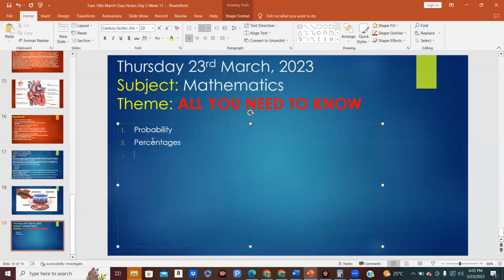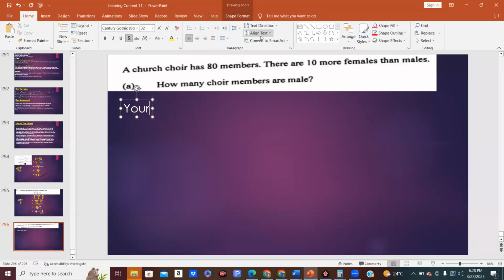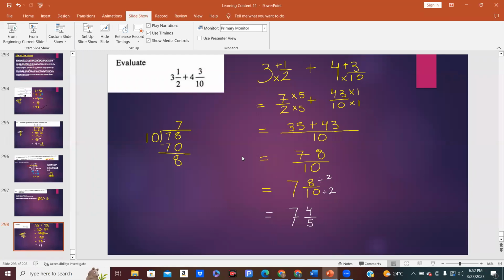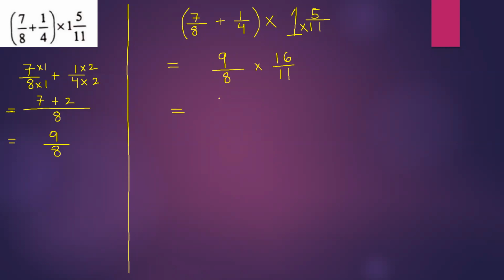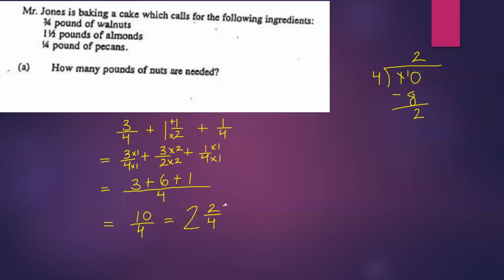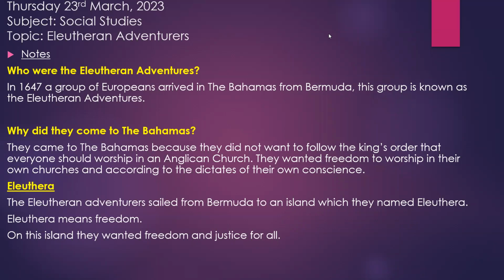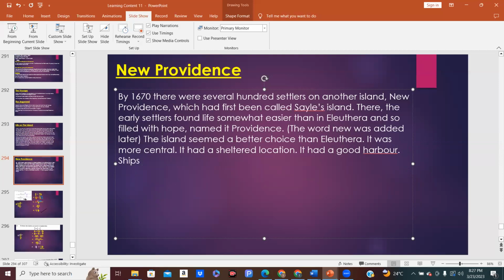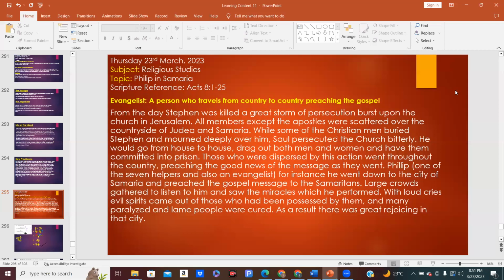BJC/BGCSE CLASSES DAY 4 WEEK 11 SPRING 2023 (FRACTIONS)